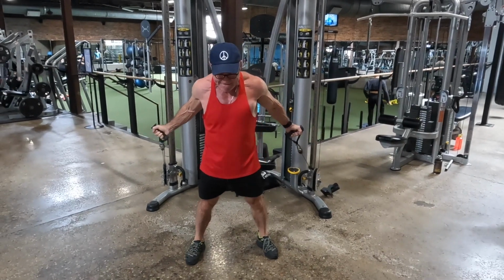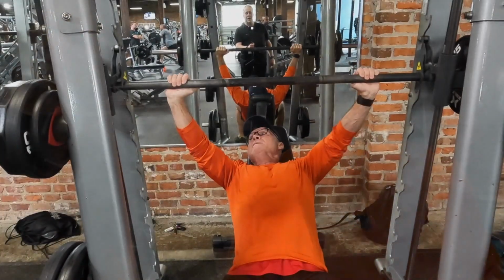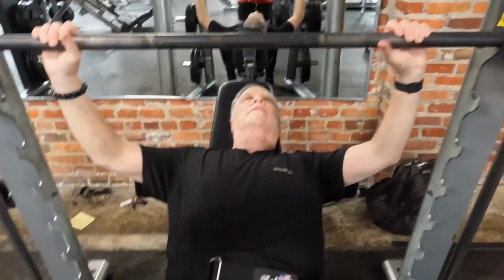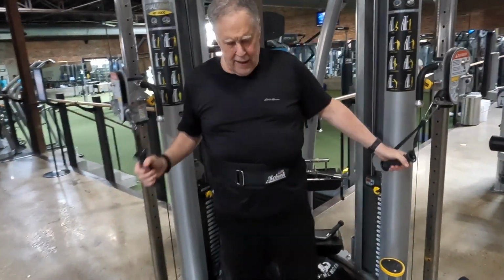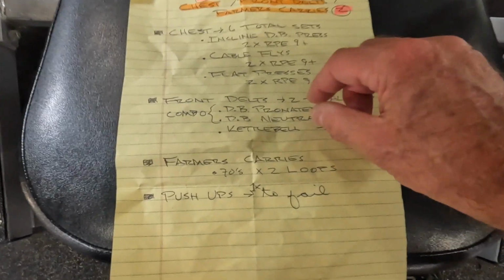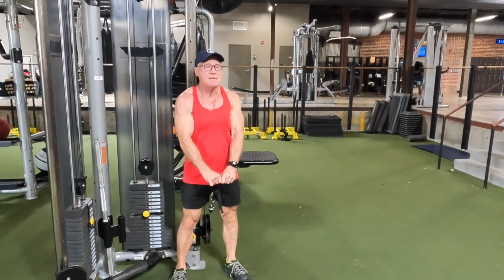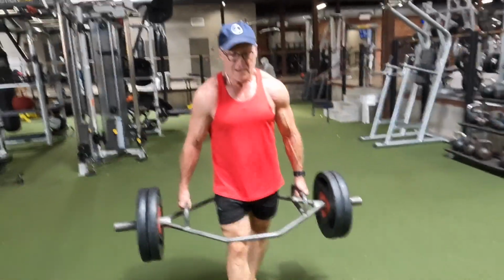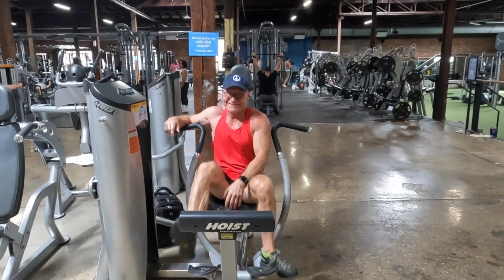SUPER CHEST AND SHOULDER WORKOUT | With Howard!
Join me for a Sweet Chest and Shoulder workout! Plus my friend and workout partner Howard
joins me today to make the workout even more worthy.
This is a Low Volume / High Intensity workout. 7 total sets of chest work, 2 total sets of front
shoulder work and some farmers carries!
Good stuff and a Great Workout!

Thank You all so much for your visit and…
Wishing Everyone Health, Wellness and Contentment!